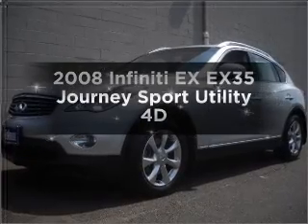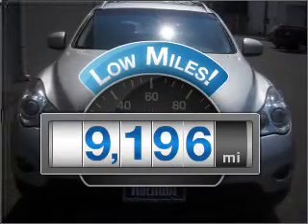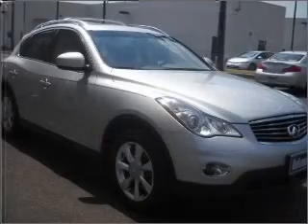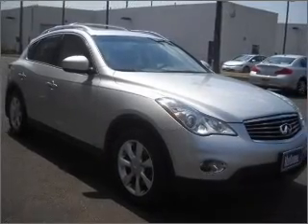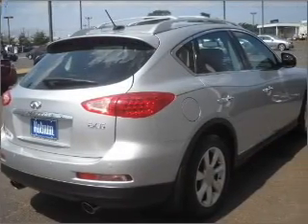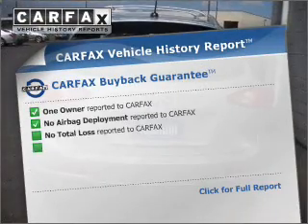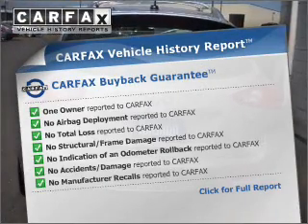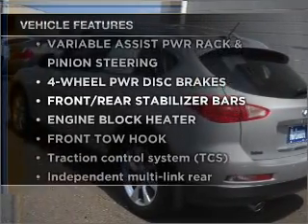2008 Infiniti EX - Maple Shade NJ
Year: 2008
Make: Infiniti
Model: EX
Trim: EX35 Journey Sport Utility 4D
Engine: 6 cylinder 3.5 liter
Transmission:
Color: Silver
Mileage: 9196
Address:
577 Route 38 West